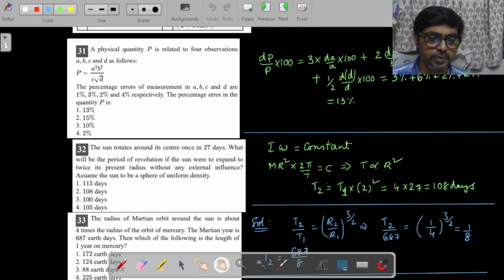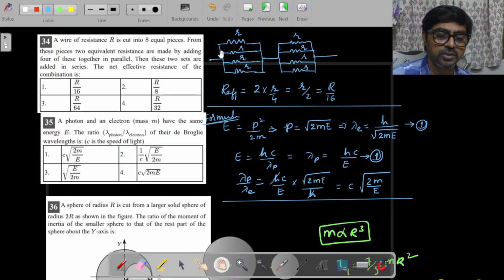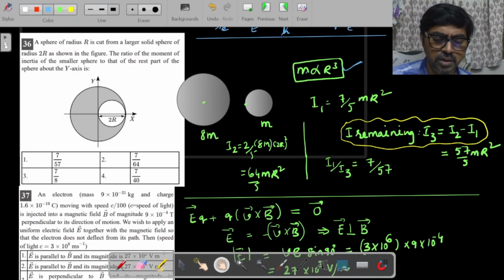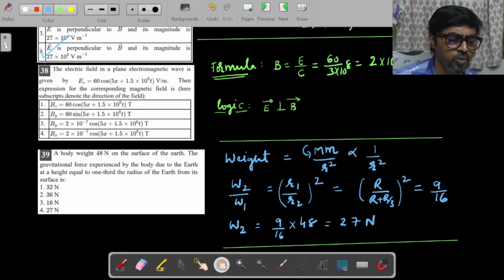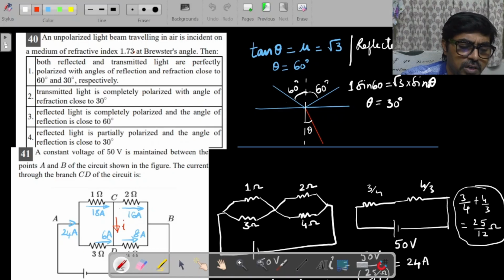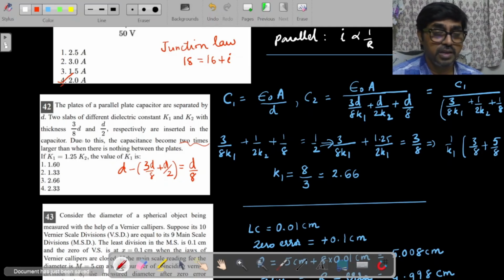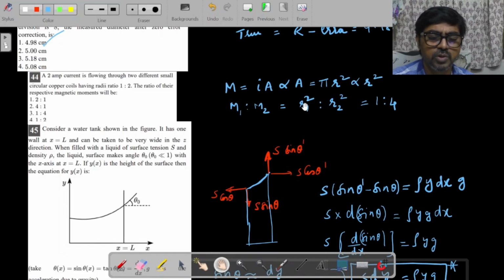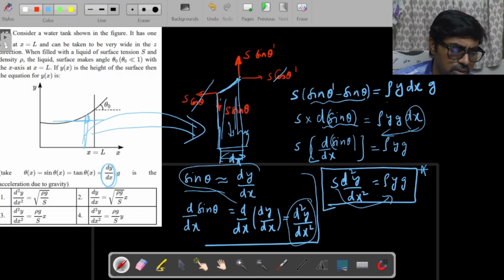NEET 2025 Phy Detailed Sol 3 Q31 to 45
Do not rush... increase your natural pace to perform well in the exam... You must comfortable while learning